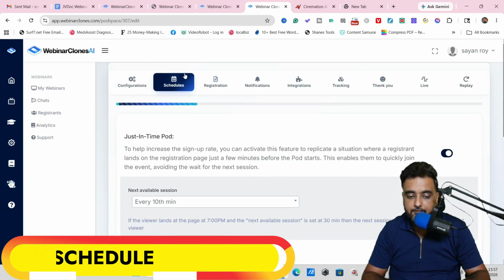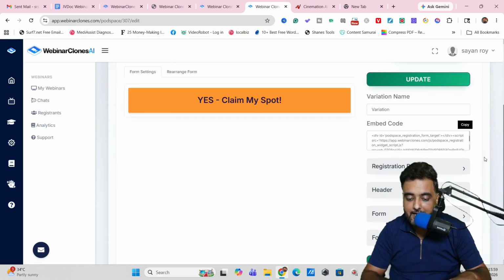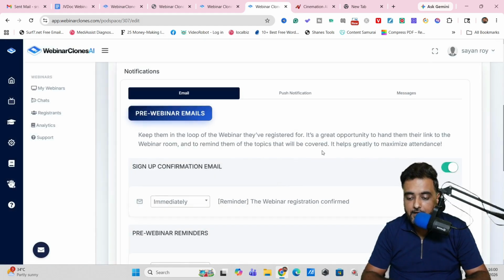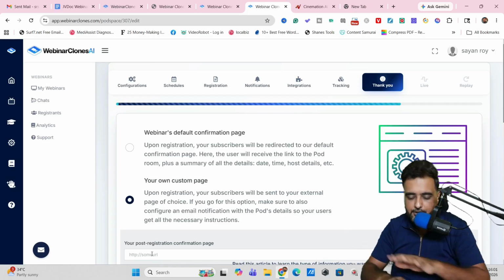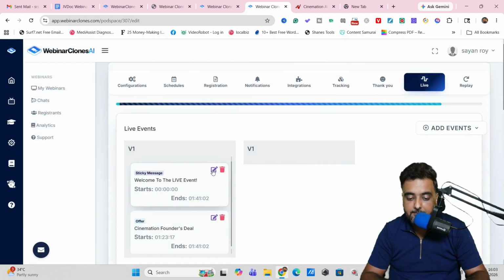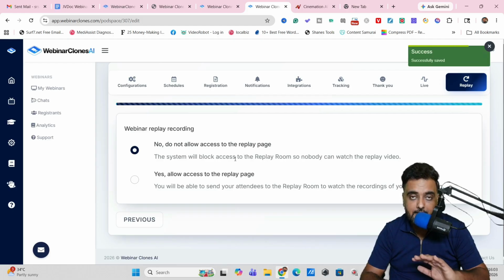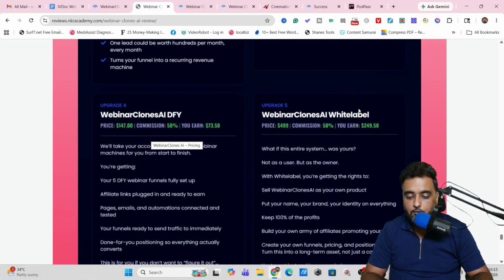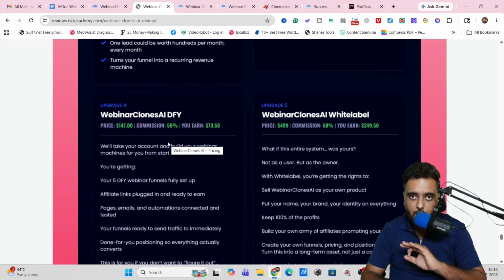🚀 Webinar Clones AI Review | Clone High-Converting Webinar Funnels In Minutes 🚀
Want to launch profitable webinar funnels without technical skills? In this **Webinar Clones AI Review**, I’ll show you how this powerful AI software lets you clone proven webinar funnels, automate registrations, reminders, webinar hosting, follow-ups, and even integrate affiliate offers — all in just a few clicks! 🔥

In this video, you'll see a complete step-by-step demo of how Webinar Clones AI works, its features, pricing, OTOs, bundle deal, bonuses, and whether it’s worth buying in 2026.

🎁 **Exclusive Bonuses Included**
✅ Premium AI Marketing Tools
✅ Video Marketing Software
✅ DFY Funnels
✅ AI Courses & Resources
✅ Additional Bundle Bonuses
✅ Commercial Use Resources & More

✅ Clone High-Converting Webinar Funnels
✅ Built-In Webinar Hosting
✅ Automated Email Reminders
✅ Registration & Thank You Pages
✅ DFY Webinar Templates
✅ Webinar Replay Pages
✅ Built-In Analytics & Tracking
✅ Pixel & Third-Party Integrations
✅ Simulated Webinar Chats
✅ Time Zone Based Scheduling
✅ No Hosting or Domain Required

✔ Digital Marketers
✔ Coaches & Consultants
✔ Course Creators
✔ Agencies
✔ Beginners Looking To Start Online
✔ Anyone Wanting Automated Webinar Funnels

💰 **Pricing & OTOs Mentioned In The Video**

💲 Front End - Starts At $37
💲 OTO 1 - Partnership Edition
💲 OTO 2 - Recurring Partner
💲 OTO 3 - Empire Agency Edition
💲 OTO 4 - Done For You Setup
💲 White Label License
💲 Bundle Deal Available

Webinars are one of the highest-converting sales methods online. Webinar Clones AI simplifies the entire process by automating everything from registration to follow-up emails — helping marketers generate leads and sales faster. 🚀

This video is for educational and informational purposes only. I do not guarantee any income or results from using Webinar Clones AI. Your success depends on your effort, experience, marketing skills, and business strategy. Always do your own research before purchasing any software or investing in any business opportunity.